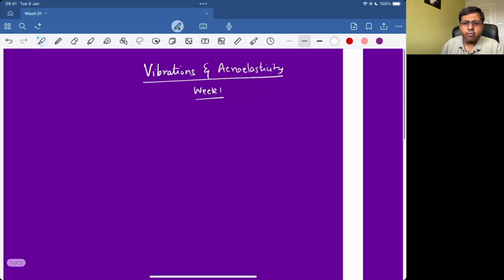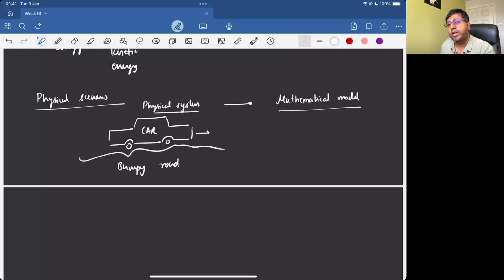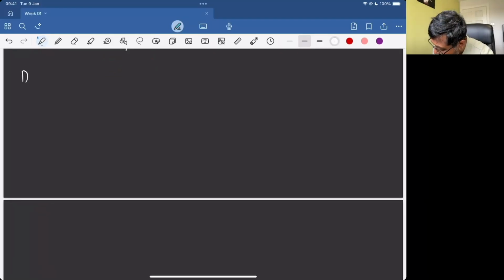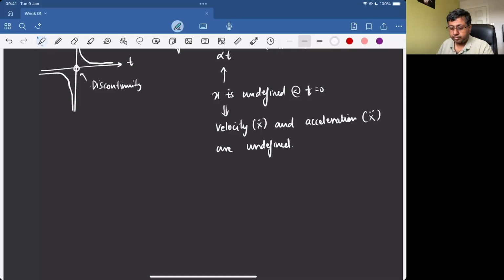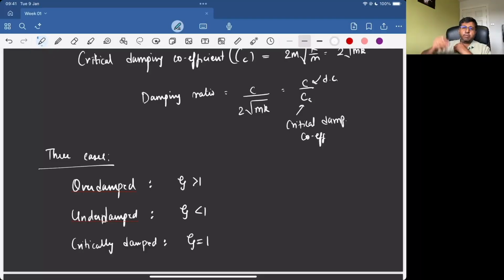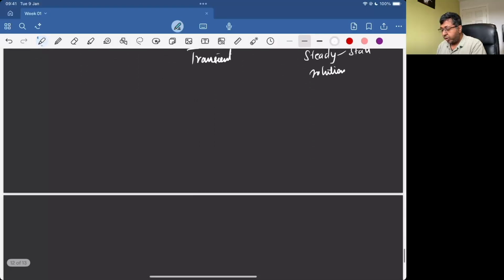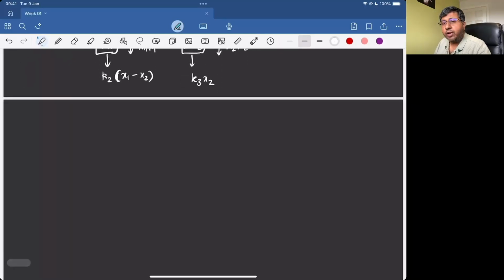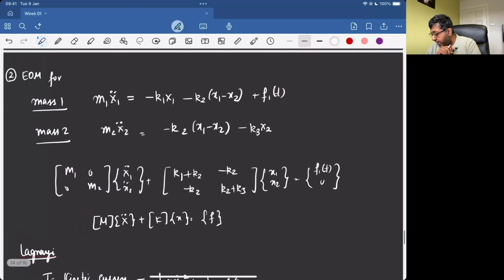Week 1: Recap of SDOF systems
In this lecture, we have considered:
- A recap of single- and two-degree of freedom vibration systems (damped and undamped)
- Key concepts such as natural frequencies, damping, and mode shapes
- The motivation for Lagrange’s method in vibration analysis
- A first formal introduction to Lagrange’s method as a systematic tool

- Lecture notes:
- Lecture slides: